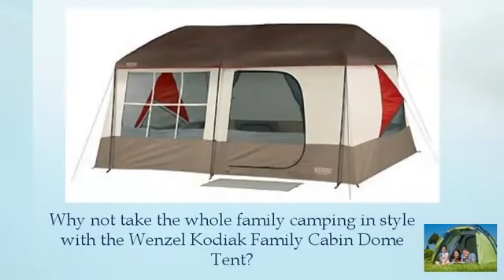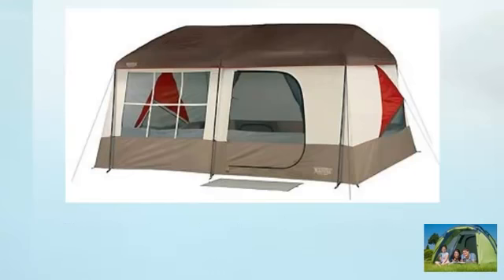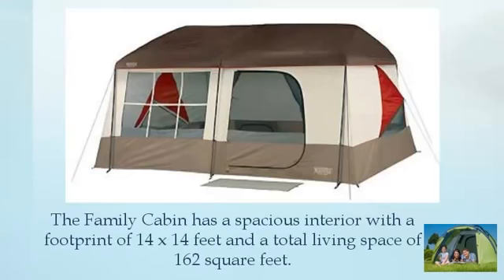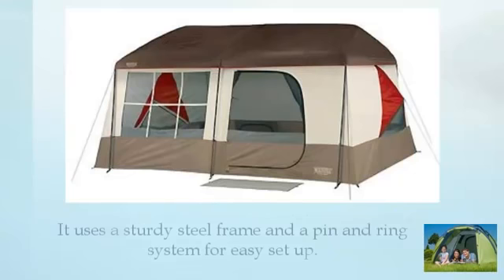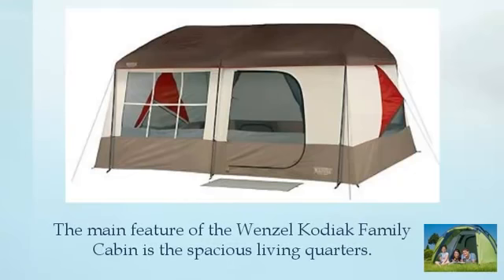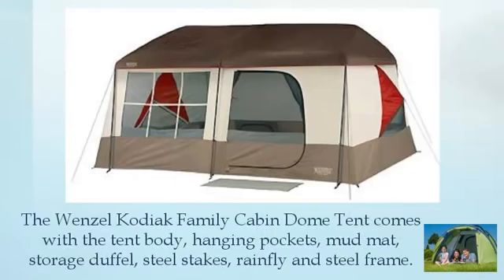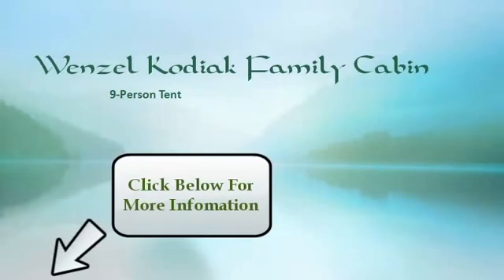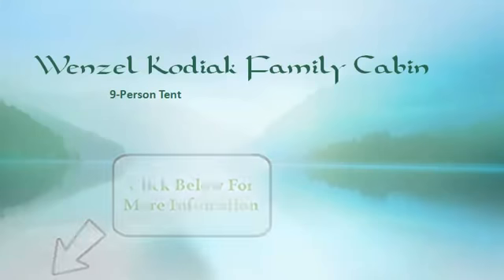Wenzel Tents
Wenzel Tents, Wenzel Tents